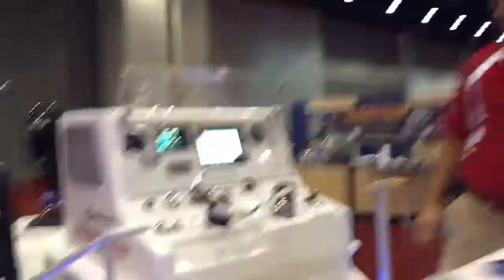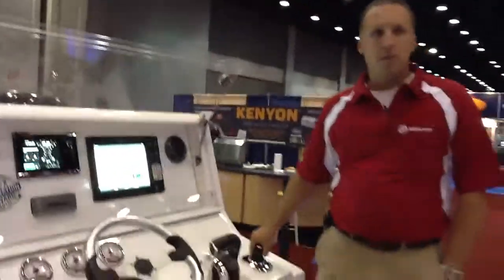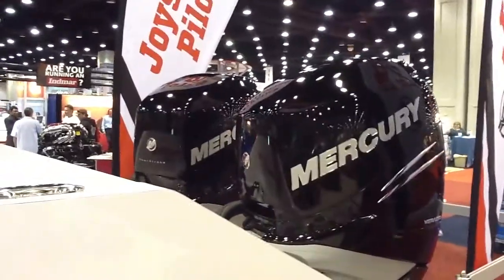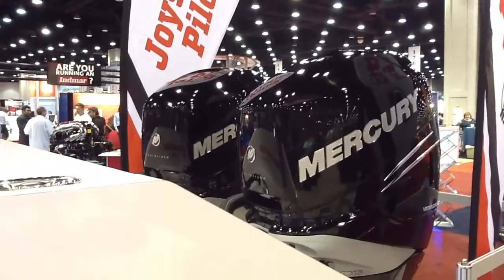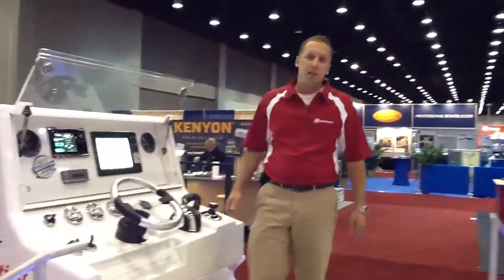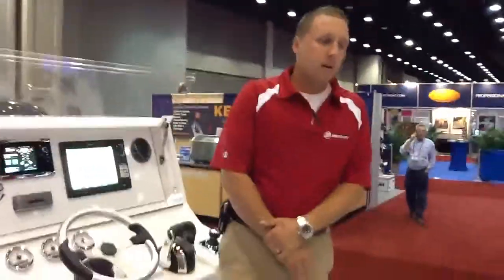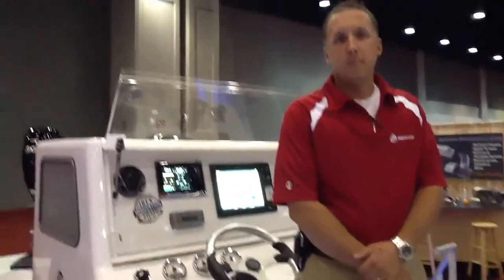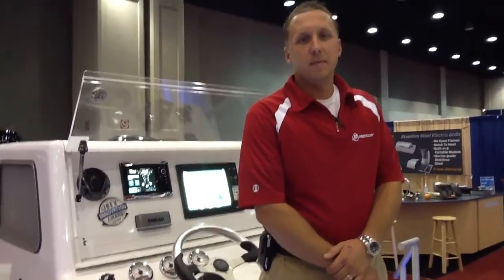2012 IBEX Boat Show - Mercury Marine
Erik Kyle, Publisher of Great Lakes Scuttlebutt Magazine, speaks to Chris about Mercury Marine , at the 2012 IBEX Boat Show.

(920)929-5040